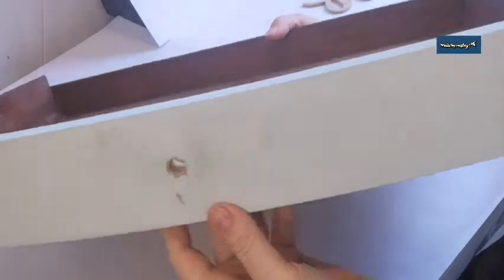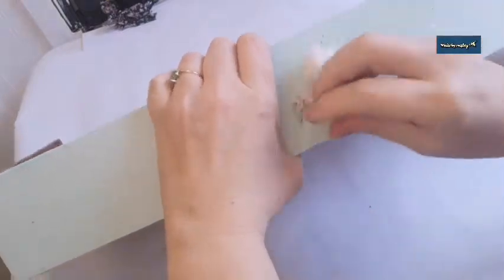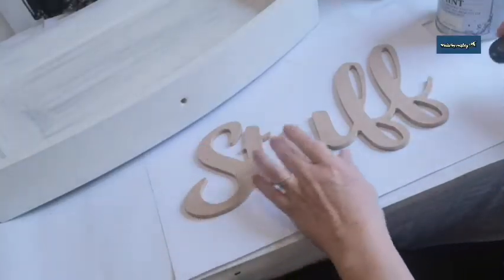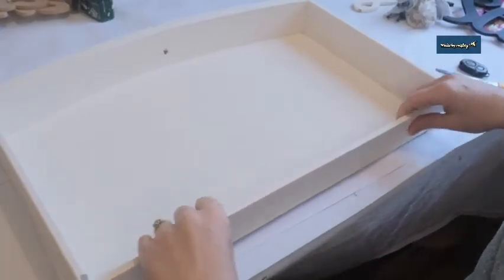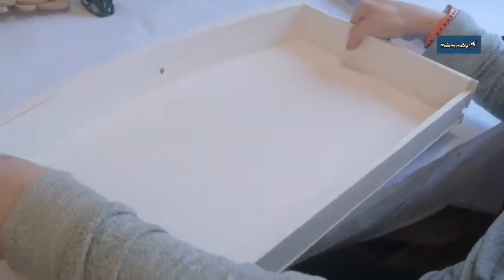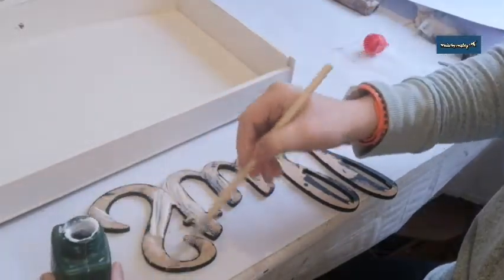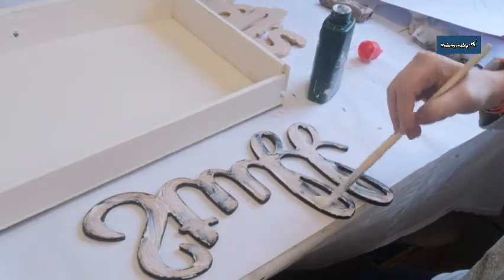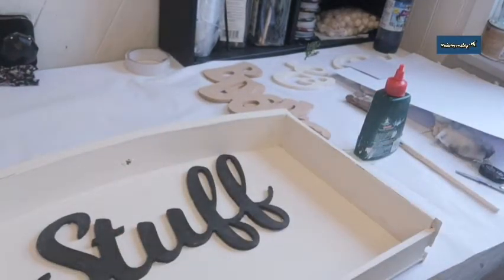repurpose an old drawer into an easy DIY display shelf.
using an old drawer from a piece of furniture. make this easy DIY display shelf. all you need is a drawer some chalk paint and some acrylic paint. A Made by Marley craft word. Some glue and it's easy.

Salvaging items is good for the planet, we try to re use and repurpose items that have been destined for land fill.
it's easy to creat a fab display shelf to show of all your treasures.